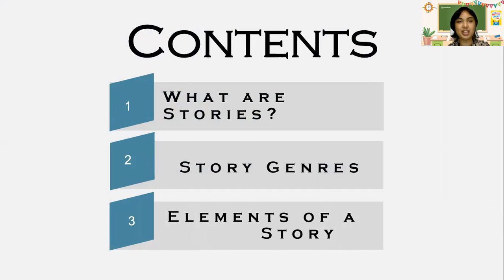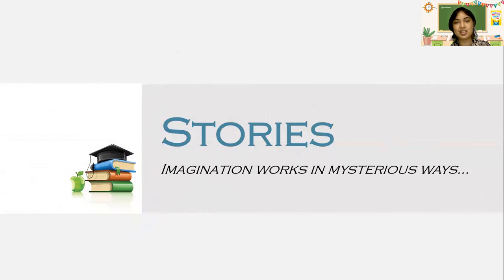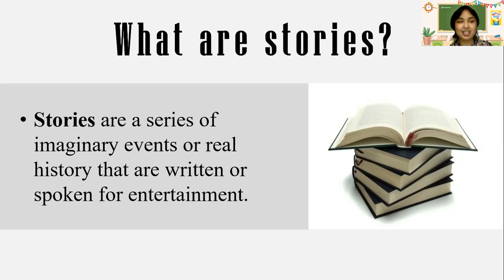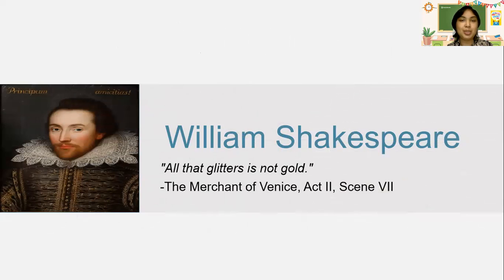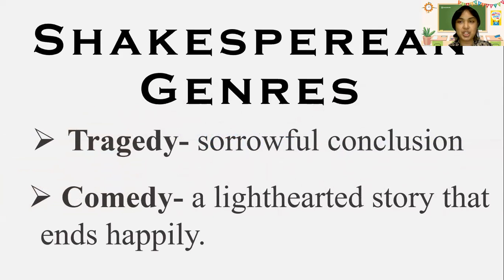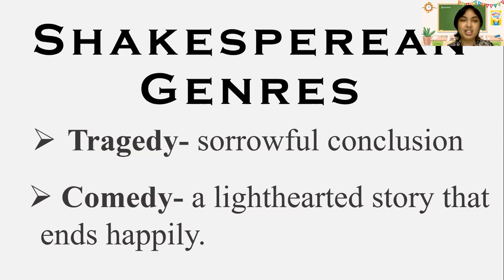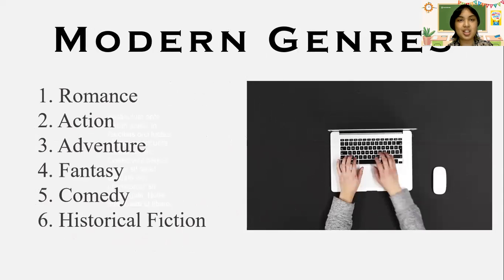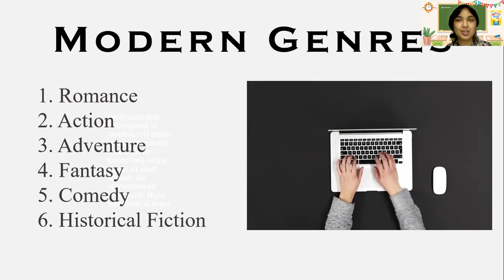Lesson One Introduction To Story Writing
What is Story Writing? Why do people write stories? This lesson will help students who wanted to learn about Story Writing. There will be more English Lessons to come!